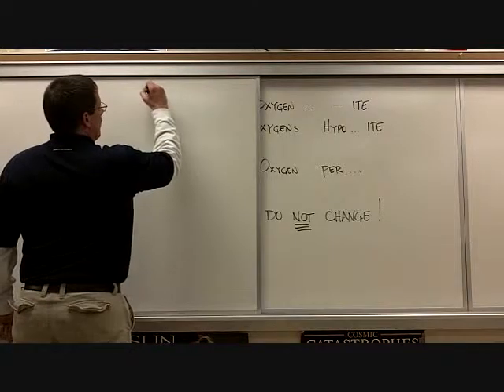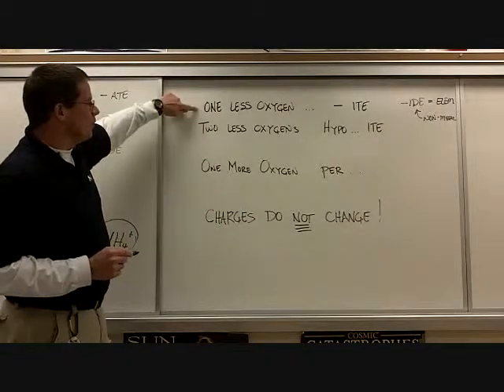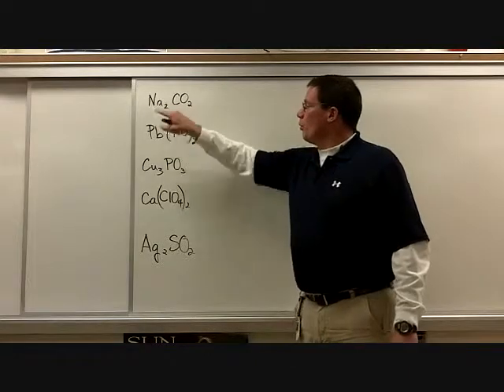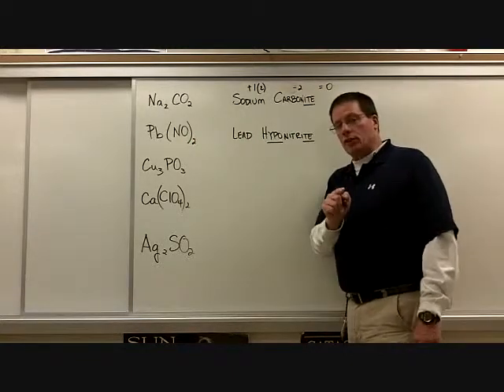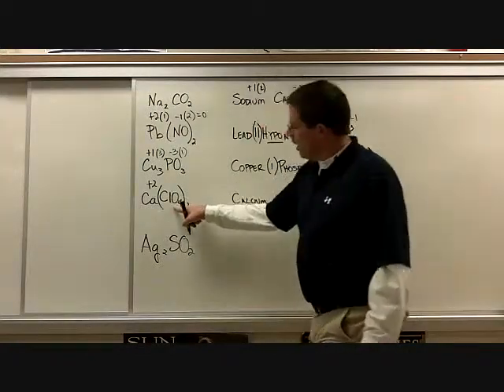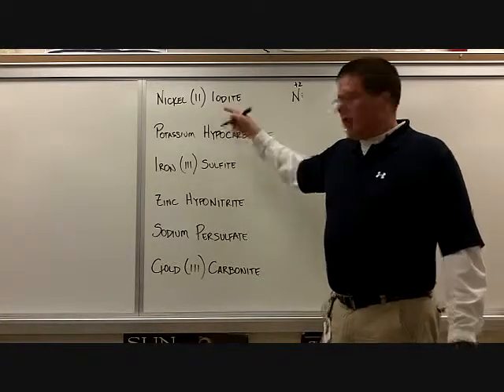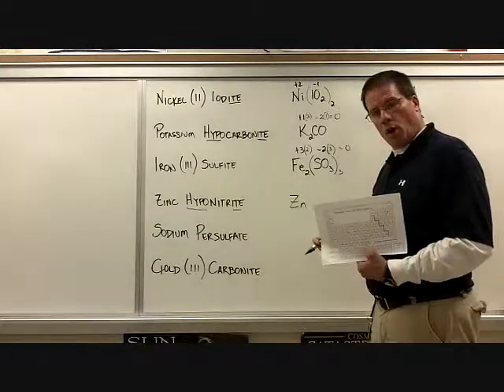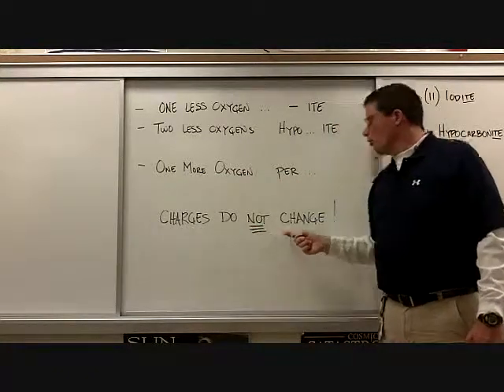Avon Chemistry: Naming / Writing Ionic (Polyatomic with ...ites) Compounds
This video discusses how to write and name compounds that have polyatomics with one less, two less, or one more oxygen atoms in the polyatomic ion.